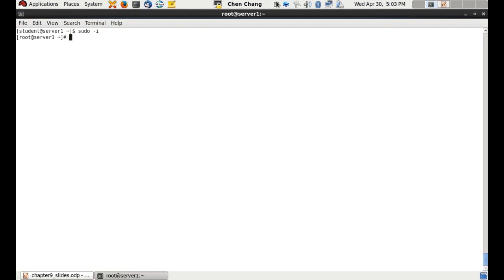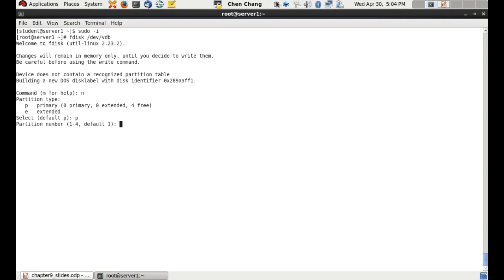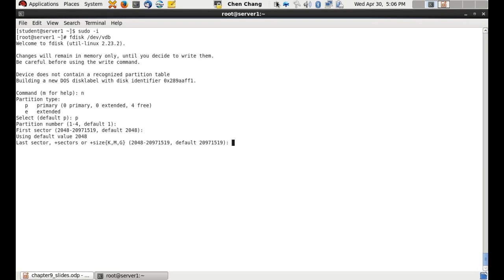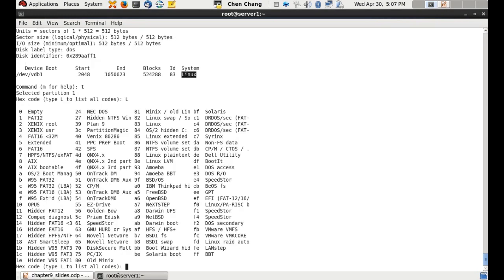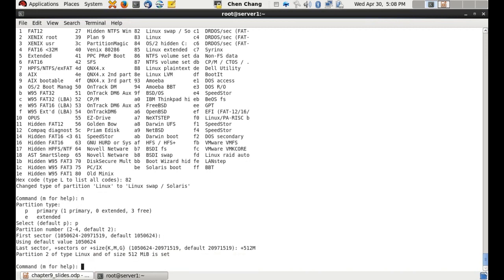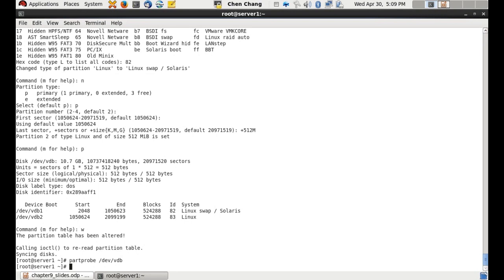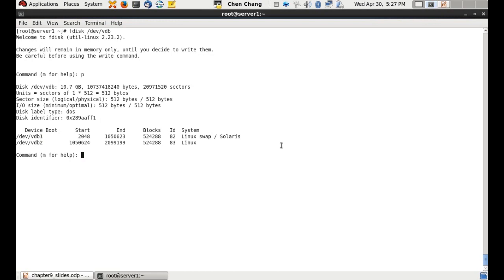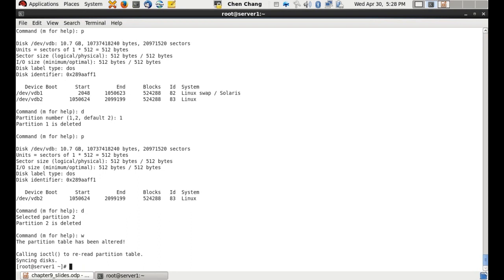21 disks fdisk cchang